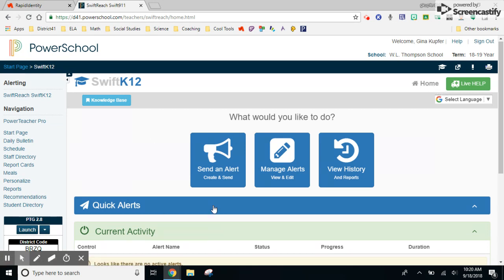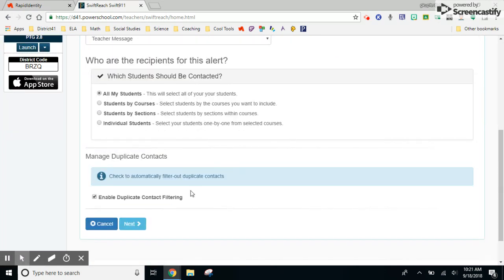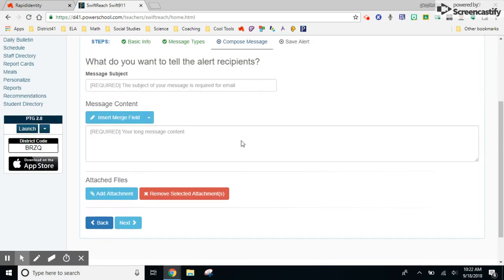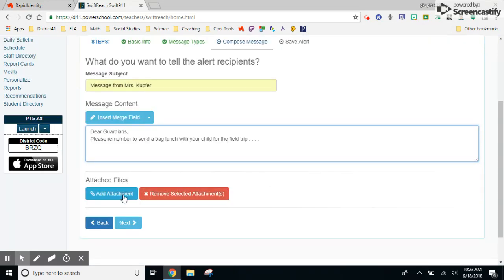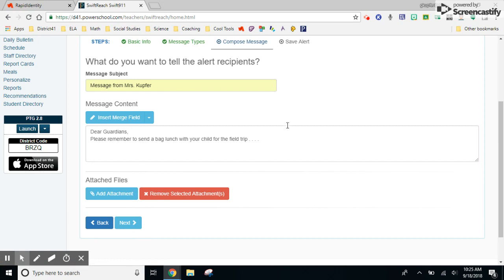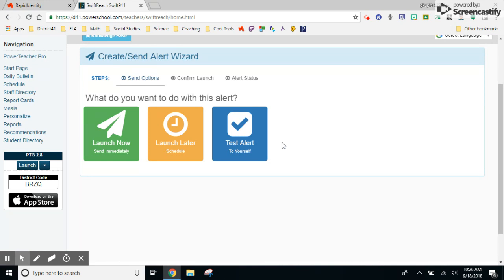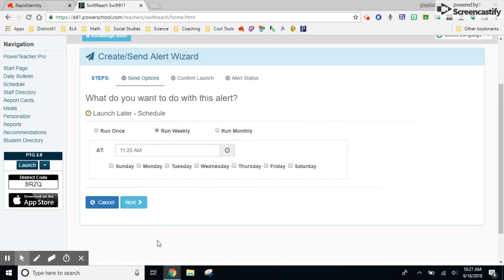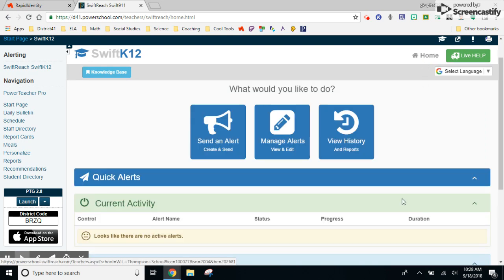SwiftK12 Email Alert